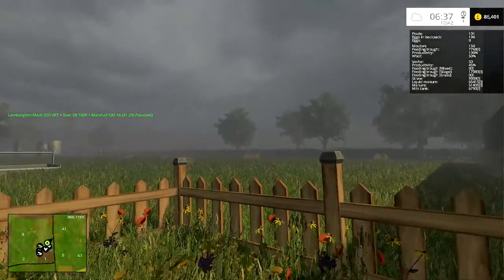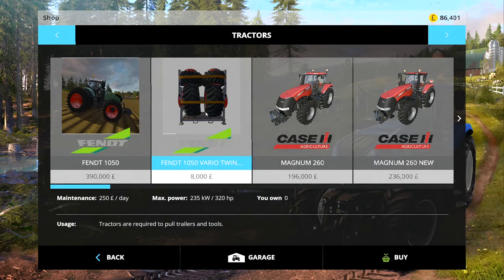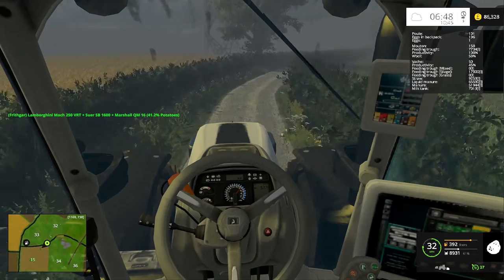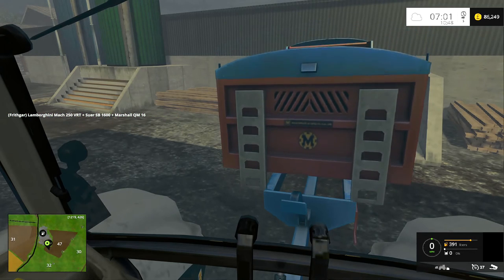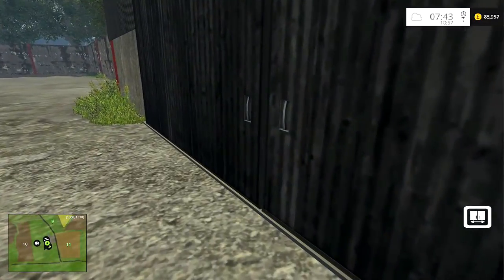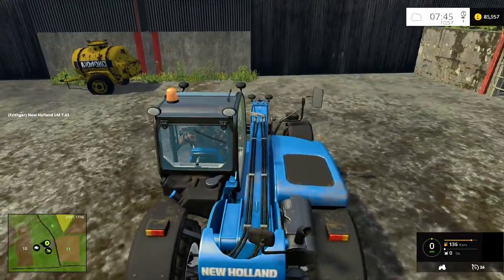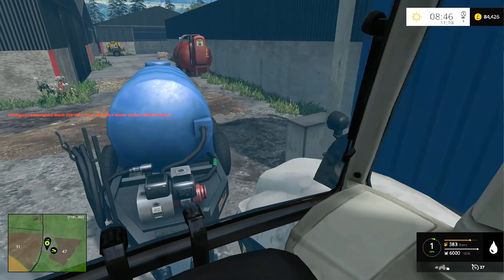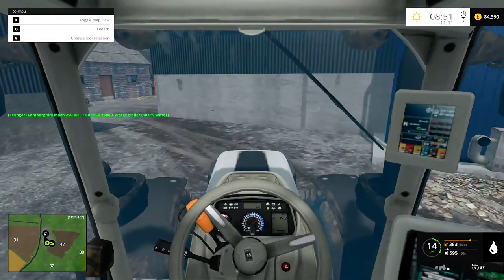Let's Play FS15 Melbury Estate #30: Odd Jobs With Beef And Pigs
We've run out of a lot of food at the beef and pigs sheds, so today we're using our new Marshall trailer and the Lamborghini to take sugar beet, potatoes, barley and water up to them.  Once everything has been topped up there are several other jobs we see will need doing, it looks like it's going to be a varied week!

This week's question 'Do you want me to start using the Auto Combine mod and the Follow Me mod?'  Remember folks, it's your vote, it's your game!

Daviec
NI Modding
Chief86
Decker_MMIV (FMC Modding)
Steffen30muc
Sandgrouper
getawfmoiland
Giants
willjsavage
Agi
martinbigM500
Germany Community Group
KIK
Ifan
Javier007
MMB Modding
mailman
Farmari99
ZeFir
Claasjaguar890
Tessmann85
jakub227
Marhu
Daviec
enzosnext
BulletBill83
LJW modding
fatian
javieroo7
juanathan
lsm modding
chriss 1988
kolbenfresser
zefir
mafia73
csmc
jauchebpaule
kazura
creative modding
imschonenwildcott
coufy
vanillaice87
Larsen modding
webalizer
sandgroper
vertex designs
a@acontracter
noddy_16v
Coreyc21
Massey8110
Bowmander
Mappers Paradise